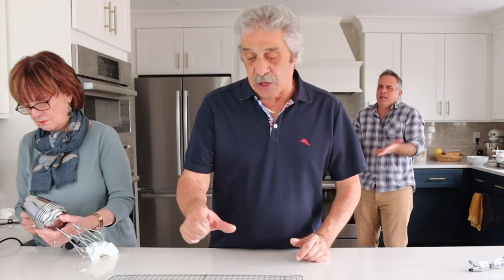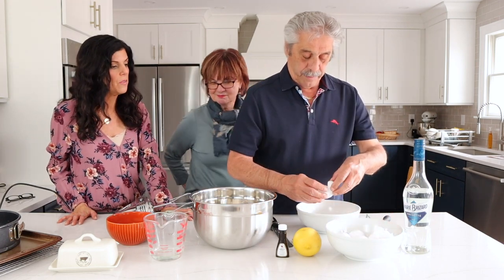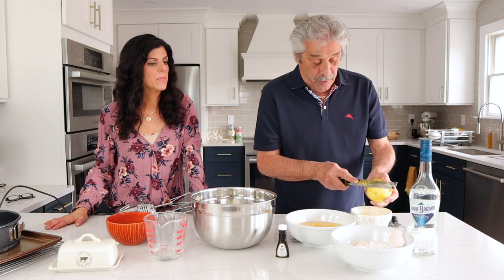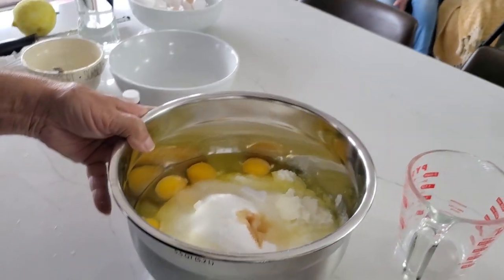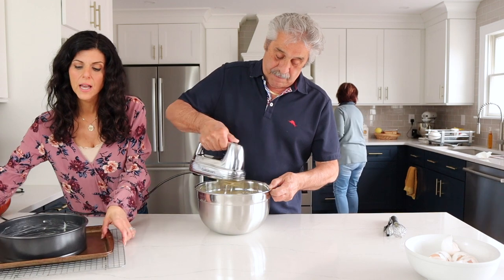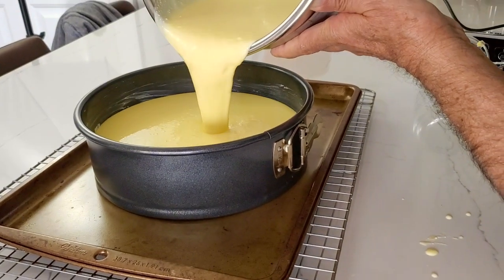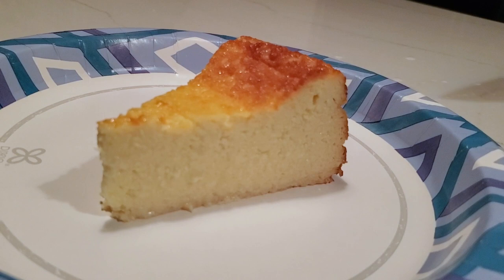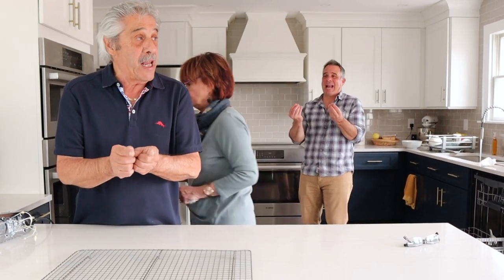Easy Italian Cheesecake Recipe | Pizza Dolce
Watch someone from Italy make this easy authentic ricotta cheesecake otherwise known as "pizza dolce" (a piece of sweet).

Recipe:
8 eggs
3 lbs of ricotta cheese
1 zest of a lemon
1 tsp of vanilla
1 and 1/2 cups of sugar
1/4 cup of anisette (optional)

Preheat oven to 375. Mix all of the ingredients in a mixing bowl with a hand mixer. Bake for 1 hour and 10-20 minutes. Let sit for an hour or so. Put in fridge. Best to wait at least 4 hours or better next day before serving.

code at checkout: JAYNE10

*For two years, I have been using PicMonkey for my videos and thumbnails. I think at just under $50 annually, it is a steal! It works very similarly to Photoshop but is more user friendly; especially for a beginner. It even has a hub to save all of your creations by layer AND you can work collectively with others!!!